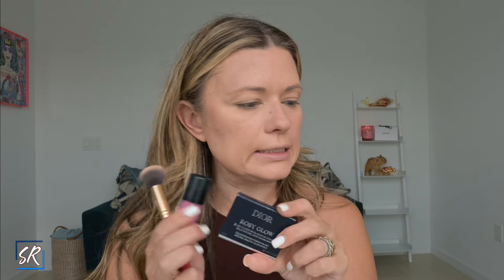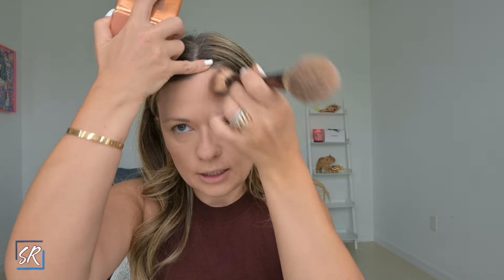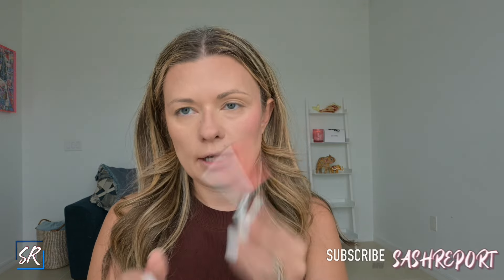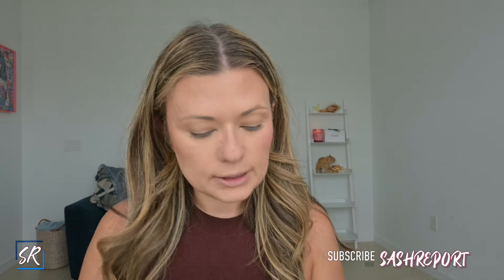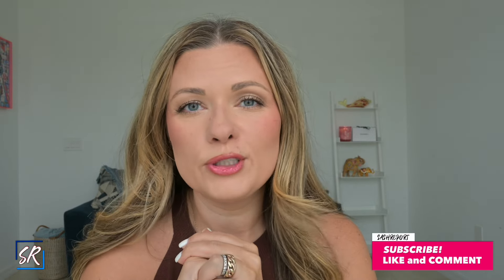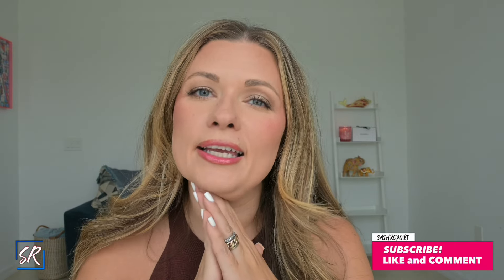GRWM Trying On New Makeup Sephora’s Savings Event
Hi Babes! Thank You for joining me today! In this video I’m trying on new makeup that I purchased during the Sephora’s Savings even (and then some!) I hope you love it and let me know what you guys got during the sale.

Products Used:
1. Dior Backstage Face & Body Foundation. 2.5N
2. Saie Dew Blush Blendable Liquid Blush in the color Baby
3. Saie Slip Tint Radiant All-Over Concealer with Niacinamide in 3 and 6
4. Westman Atelier Face Trace Cream Contour Stick in Biscuit
5. PATRICK TA Precision Dual Ended Nose Brush
6. Dior Rosy Glow Blush in 063 Pink Lilac
7. Rare Beauty Soft Pinch Luminous Powder Blush in Joy
8. HAUS LABS Color Fuse Talc-Free Blush Powder with Fermented Arnica in Pomelo Peach
9. HAUS LABS Bio-Radiant Gel-Powder Highlighter with Fermented Arnica in Rose Quartz
10. HAUS LABS Power Sculpt Velvet Bronzer with Fermented Arnica in 6
11. Givenchy Prisme Libre Loose Setting and Finishing Powder in 2 Satin Blanc
12. MAKEUP BY MARIO Master Mattes® Eyeshadow Palette: The Neutrals
13. GXVE Eye See In Sparkle Clean Multi-Dimensional Glitter Eyeshadow in Twinkle
14. SEPHORA COLLECTION Outrageous Plump Hydrating Lip Gloss in Coral Flash
14. Dior Addict Lip Maximizer Plumping Gloss in 063 Pink Lilac - a soft lilac
15.Anastasia Beverly Hills Long-Lasting Velvety-Matte Lip Liner in Deep Taupe
16. ONE/SIZE by Patrick Starrr Mini On 'Til Dawn Mattifying Waterproof Setting Spray

Brushes:
1.Morphe X Ariel Signature Look 12-Piece Face & Eye Brush Set
2. HOURGLASS Veil Powder Brush
3. SONIA G. Soft Cheek
4. SONIA G. Smooth Buffer
5. ORIGINAL Beautyblender Makeup Sponge
6. Real Techniques Expert Face Liquid and Cream Foundation Makeup Brush
7. Sigma E45 MAX SMALL TAPERED BLENDING BRUSH
8. Rephr Brush 28

Xoxo,
Sasha